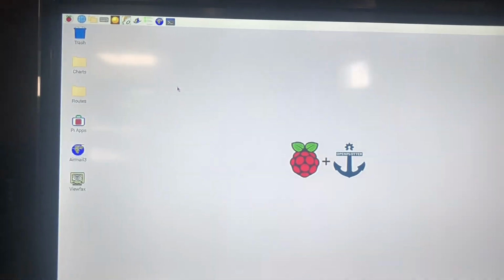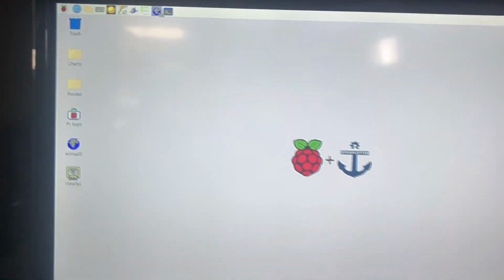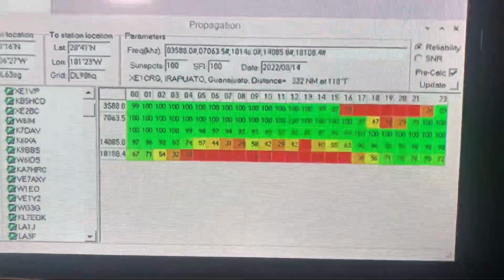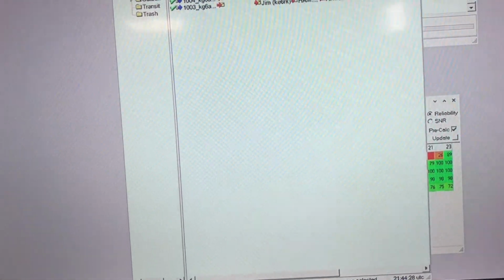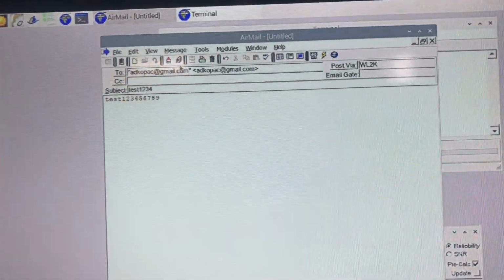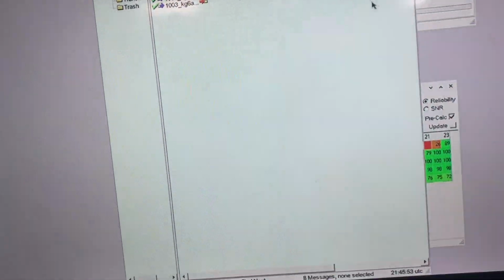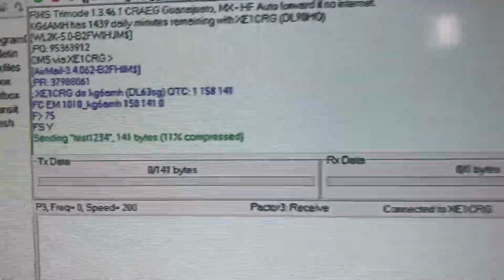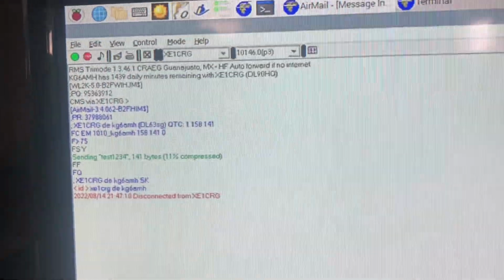Airmail Winlink Client Running on Rasberry Pi Demo 2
Complete Short Demo of the Airmail Winlink Client running on a Raspberry Pi 400 with 4GB of RAM using Box86 as a X86 Emulator and Wine 7.13 as a windows emulator. The install details are at: